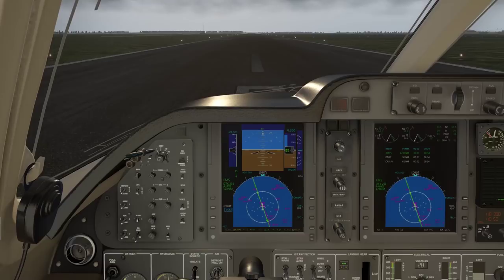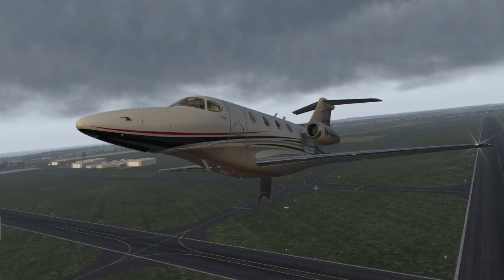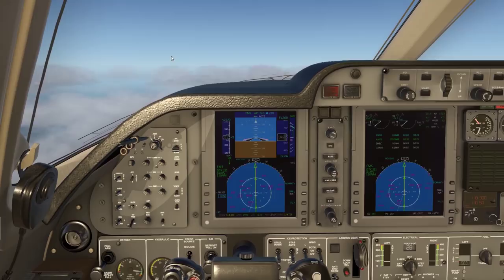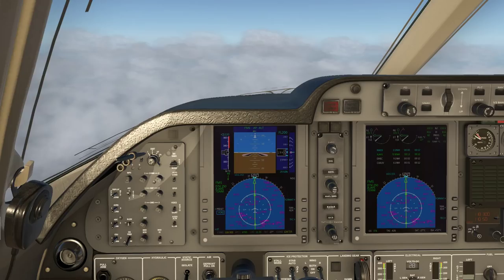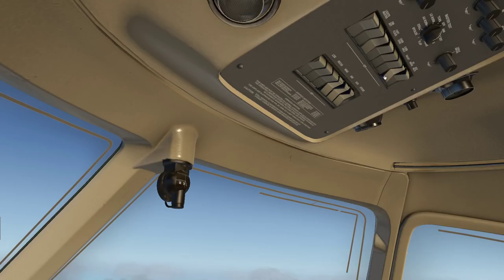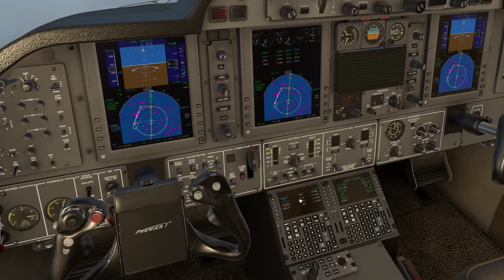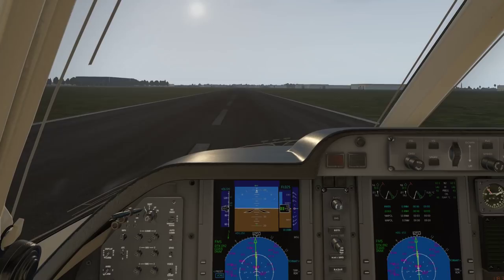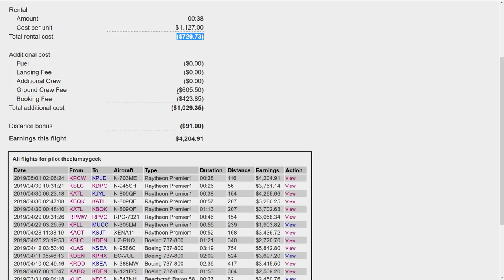X-Plane 11 - Carenado Premier IA - Common Issues & Workarounds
In this video I'll be sharing the common issues encountered with the Carenado Premier IA and possible workarounds to ensure a smooth flying experience with this plane.

My setup:
- CH Eclipse Yoke

About the Game:
The future of flight simulation is now.
X-Plane 11 is the detailed, realistic, and modern simulator you’ve been waiting for.